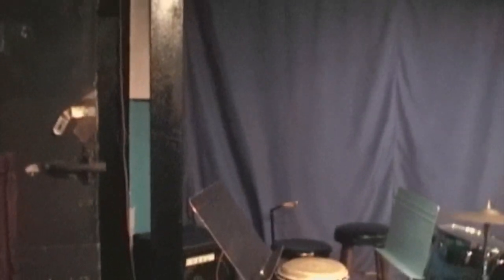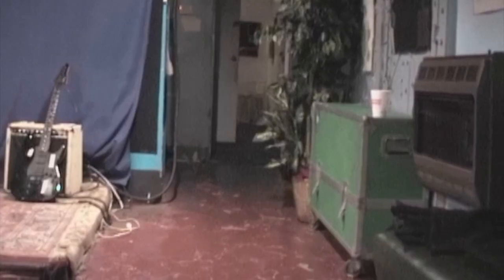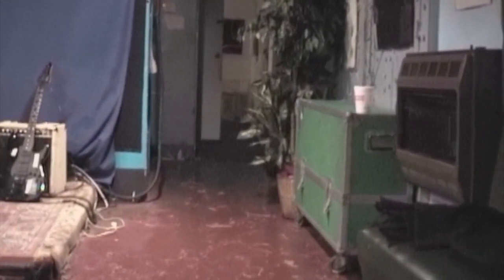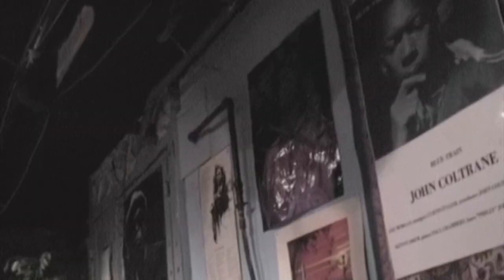PAUL SANSONE - NJ BEHIND THE SCENES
They come to kill the Rooster.